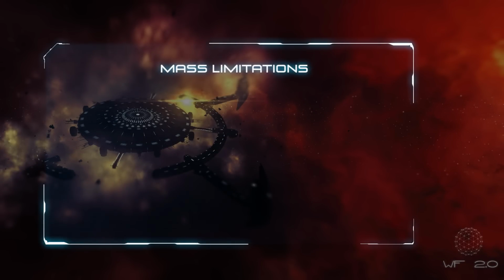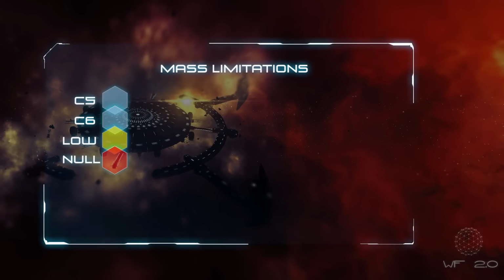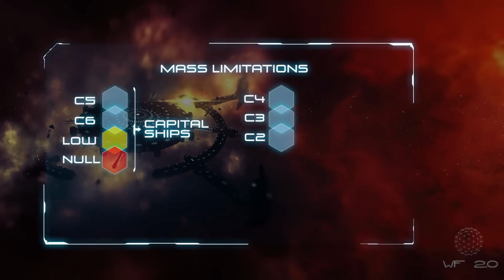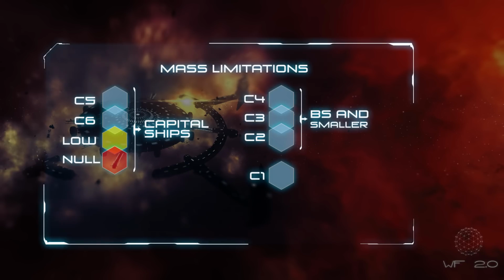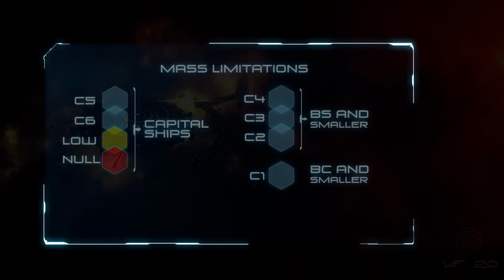EVE Online, WF 2.0 - Wormhole Connectivity (EP 02)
Updated Wormhole Fundamentals Series, WF 2.0

In game name: Asayanami Dei

Chat Channel: Adhocracy Public